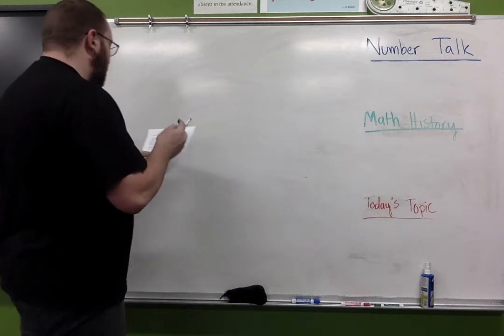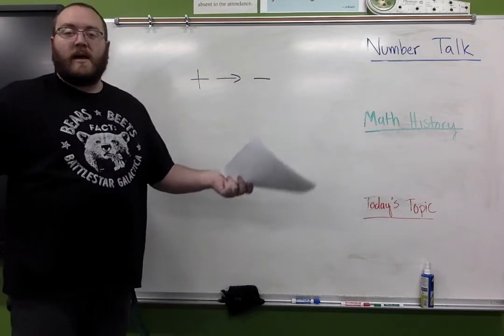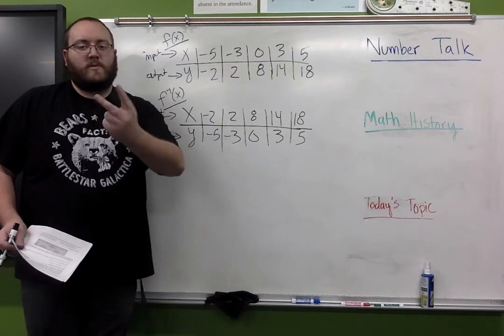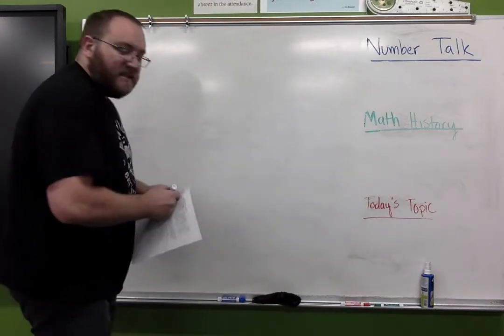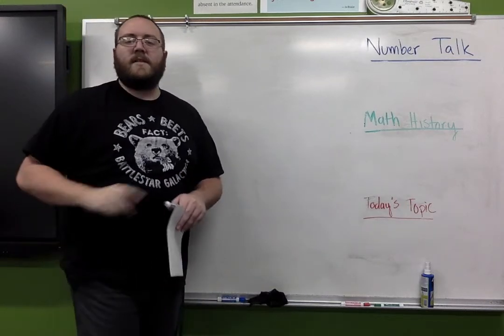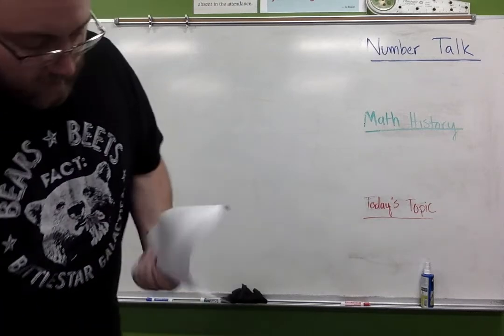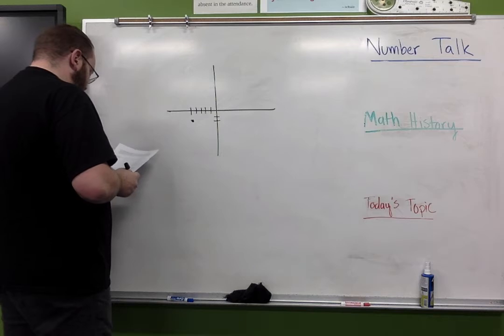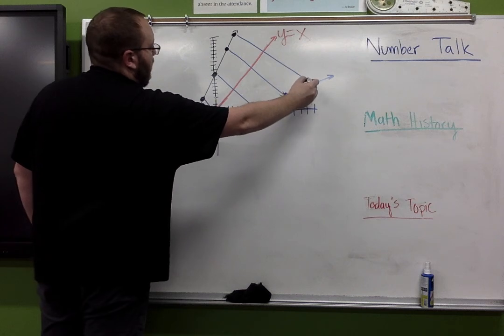Definition of an Inverse (Part 1)